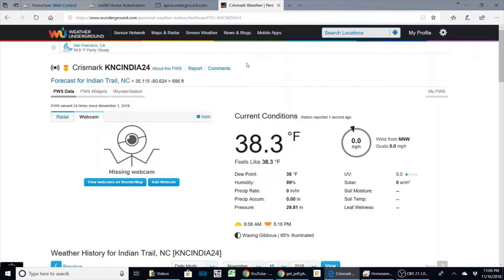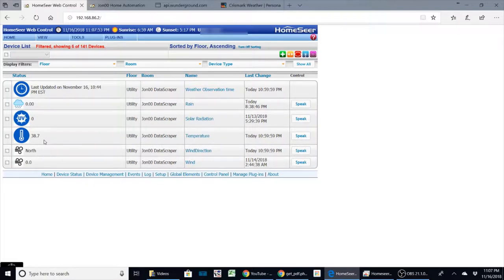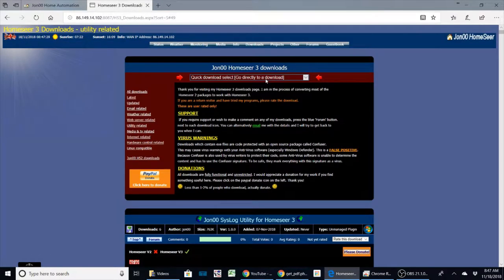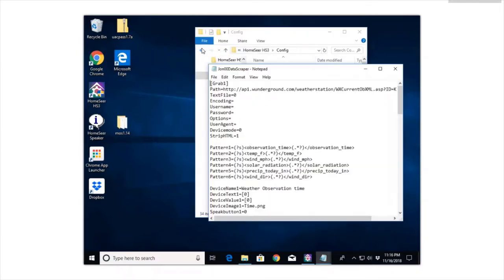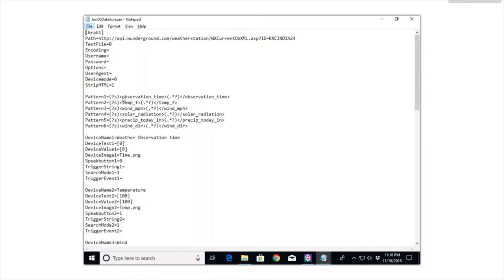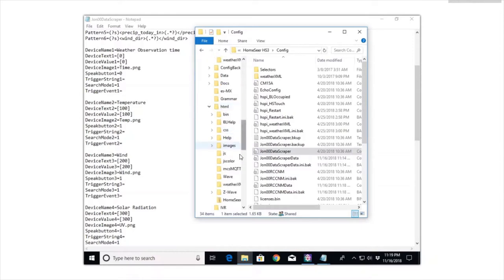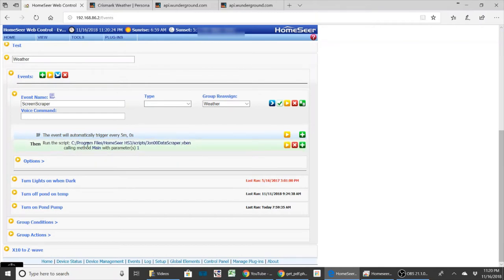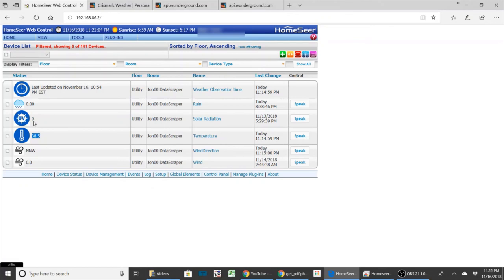Add Website information to Homeseer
This video will show how to get values from a website into a device within Homeseer. I will use a 3rd party plugin (Jon00 Data Scraper) to get information from my Weather Underground station.